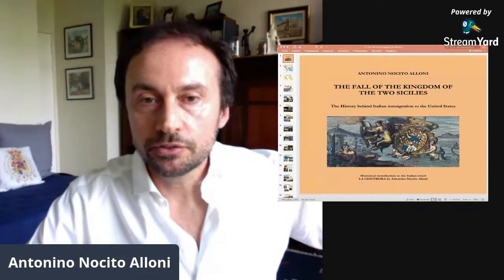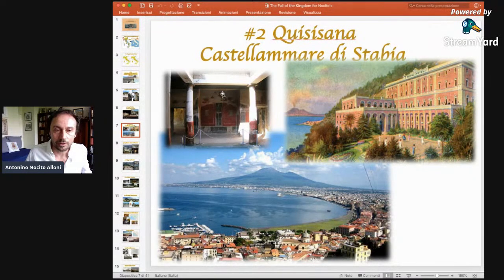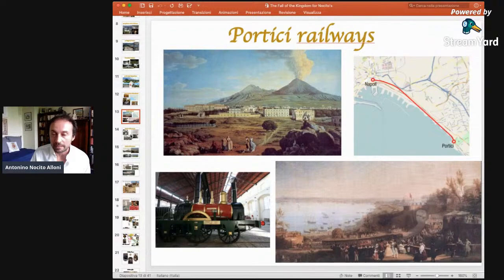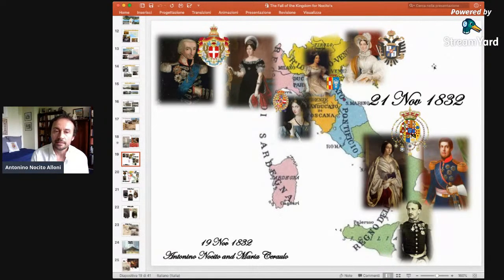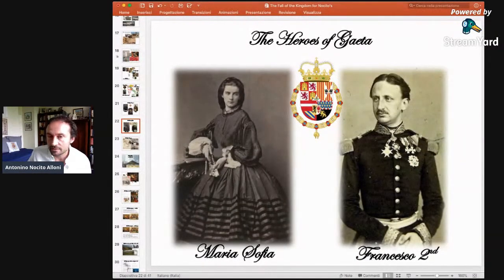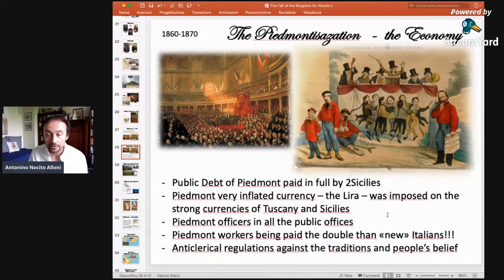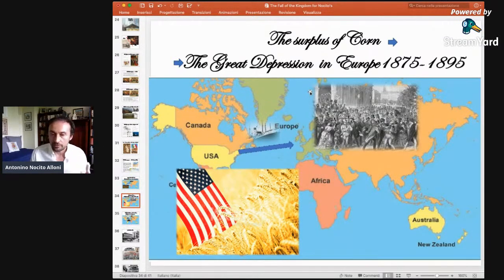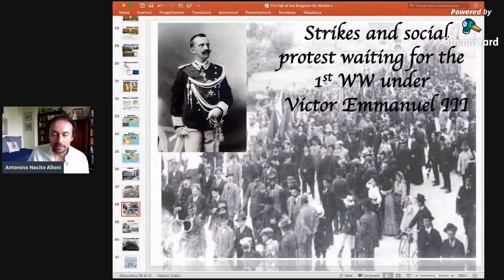The Fall of the Kingdom of the Two Sicilies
History behind the Italian immigration to United States